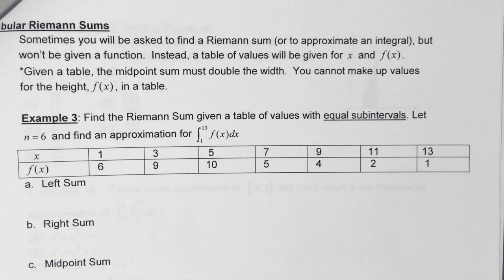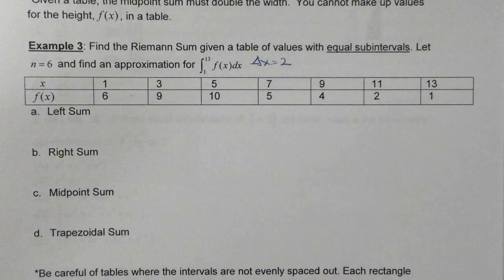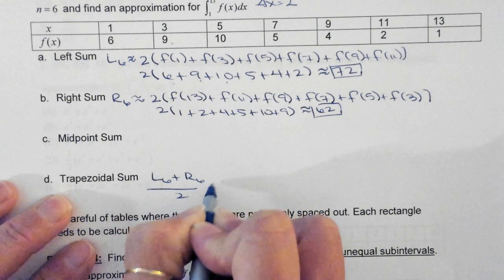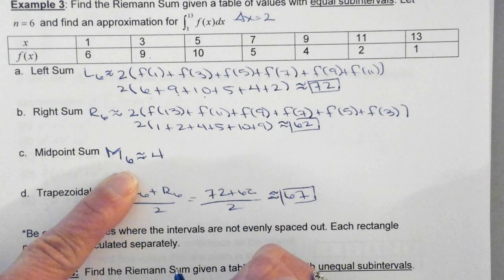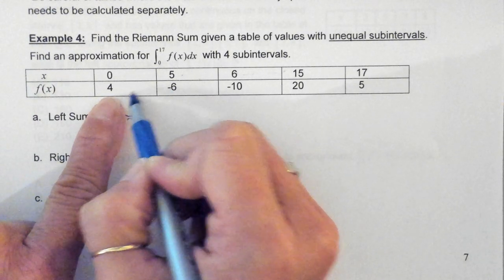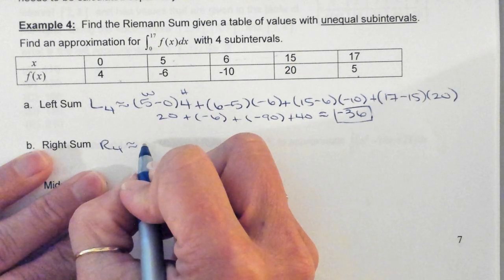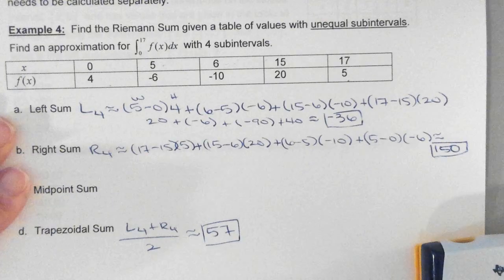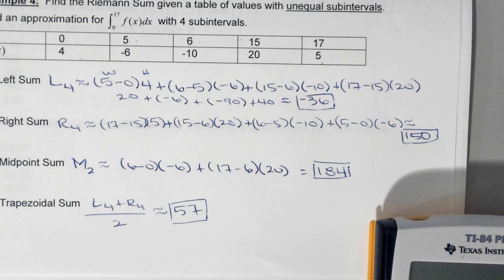U5 p1 p 7